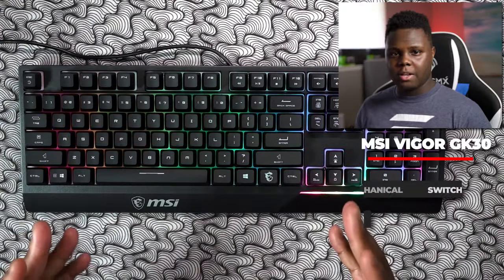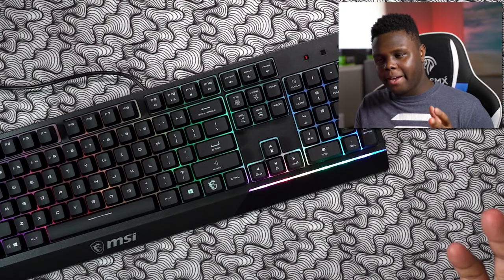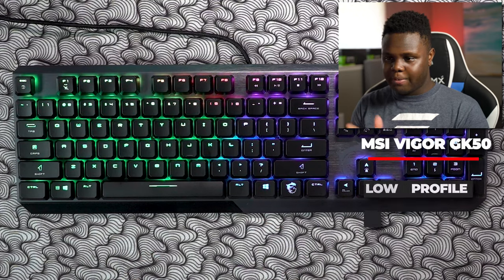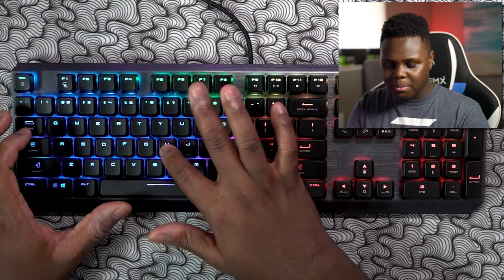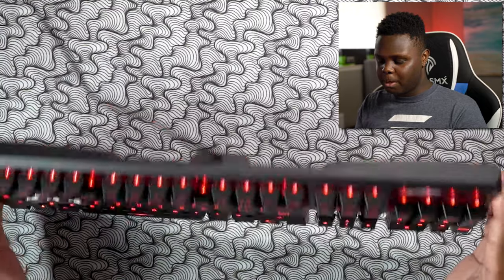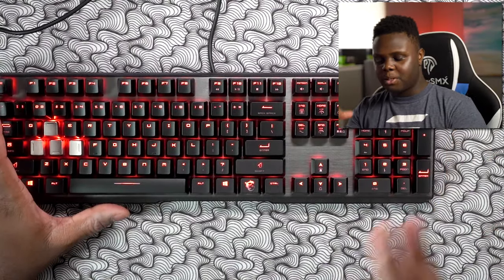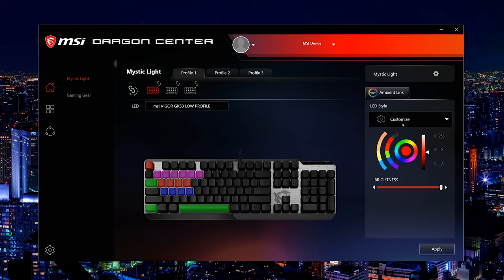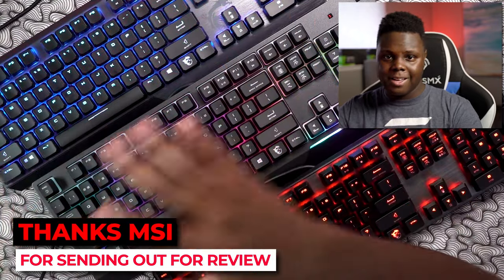Which MSI Keyboard is the BEST to Buy?! (Vigor GK60 vs GK50 vs GK30)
0:00 Intro
1:06 GK30 Review
2:46 GK30 Sound Test
3:13 GK30 Cont.
5:05 GK50 Low Profile
7:35 GK50 Sound Test
8:22 GK60 Review
10:22 GK60 Sound Test
11:03 The Problem
11:46 Dragon Center Software
13:55 My Favorite of the 3
14:49 Outro

MSI VIGOR GK30(Amazon - Paid Link)
MSI VIGOR GK50(Amazon - Paid Link)
MSI VIGOR GK60(Amazon - Paid Link)

Other MSI Gaming Keyboards:
MSI VIGOR GK50 Elite(Amazon - Paid Link)
MSI VIGOR GK70(Amazon - Paid Link)